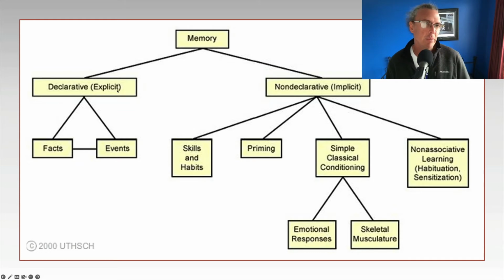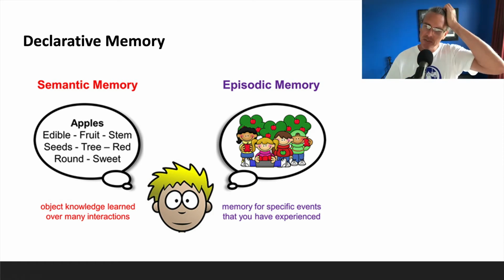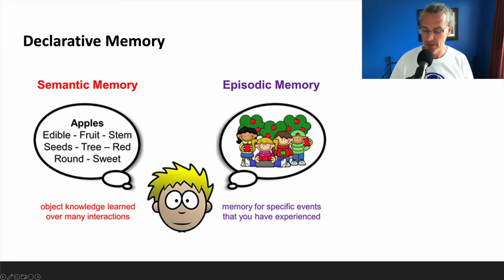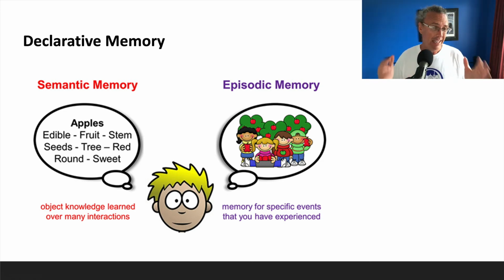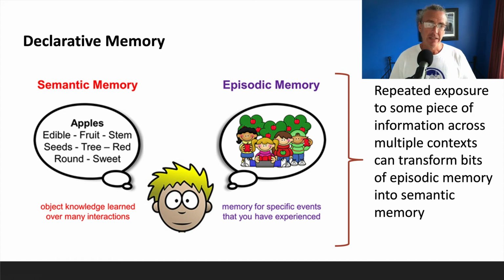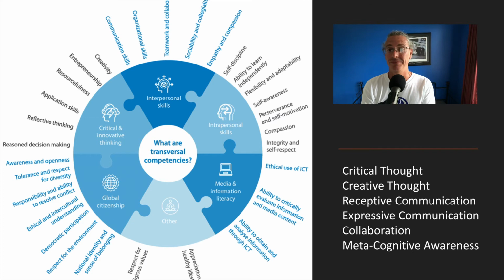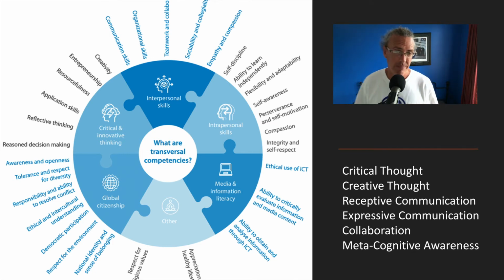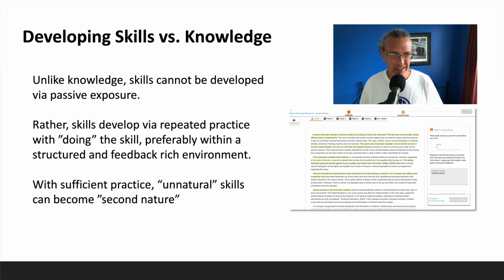Lecture 8.5 - Long Term Memory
Episodic, Semantic, Procedural ... so many memory systems!